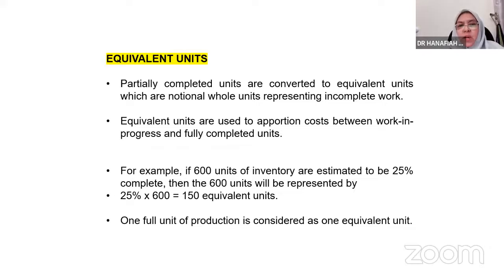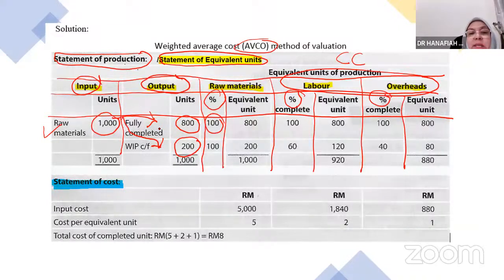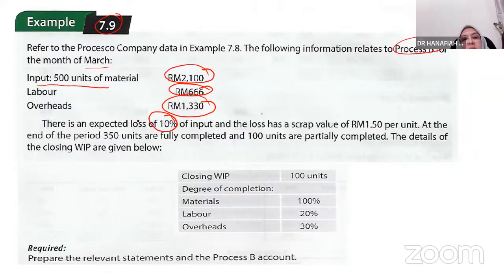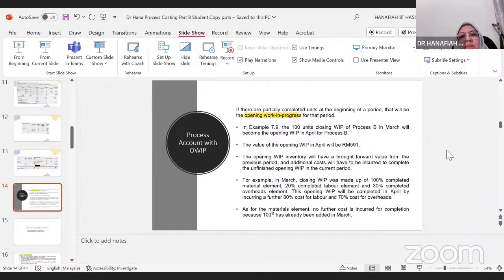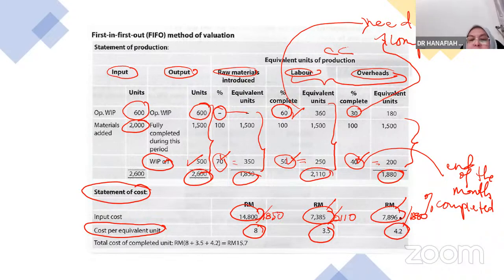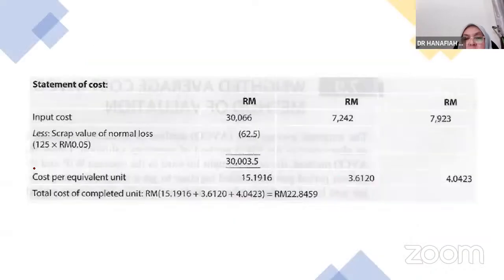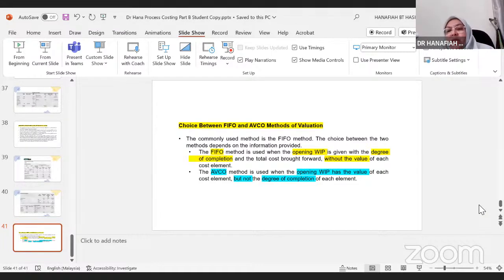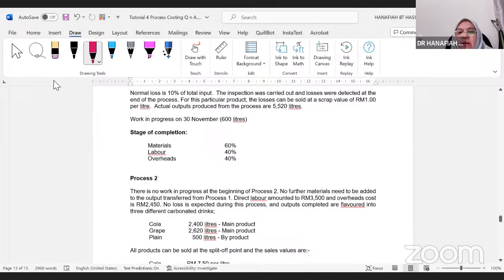Team Teaching Matakuliah Akuntansi Biaya day 2 17 November 2023